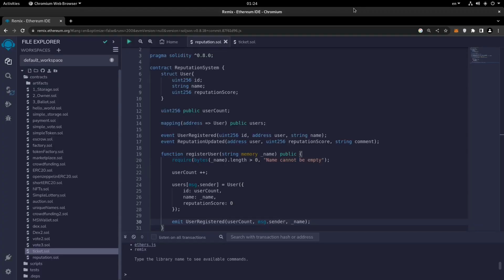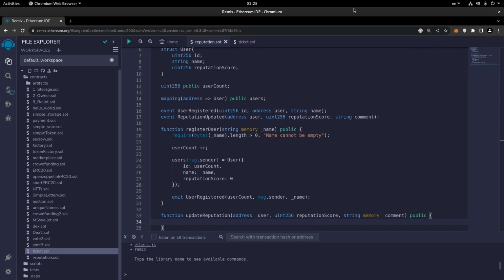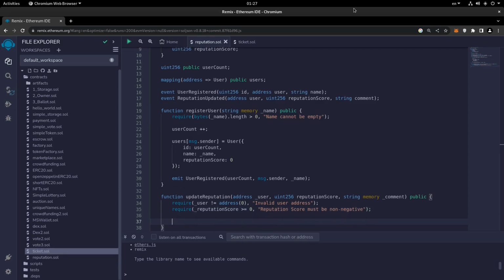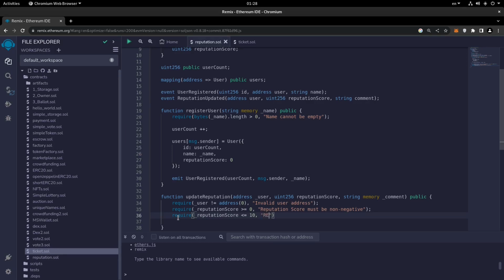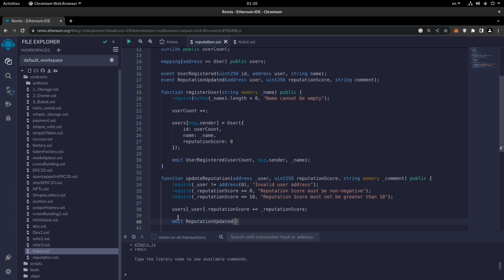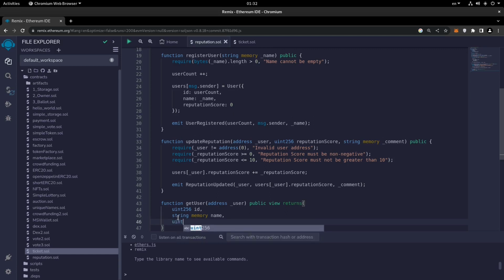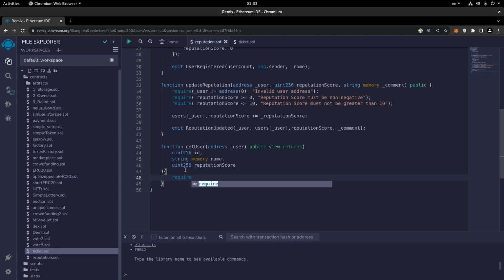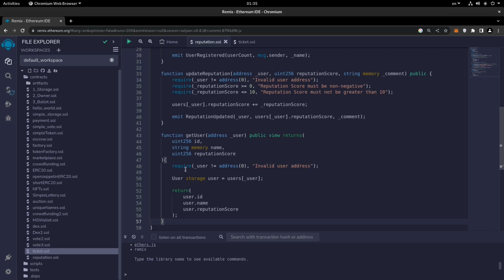#50 Reputation System Smart Contract - Part 2/3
In this video, we will learn about reputation system smart contract. The "ReputationSystem" smart contract is designed to provide a reputation system where users can register, update reputation scores, and retrieve user information. Each user is represented by a unique address and has an associated ID, name, and reputation score. The contract maintains a count of registered users and keeps track of whether a user has already been registered or has given a reputation score to another user.